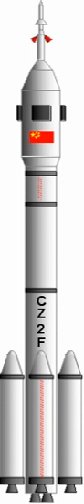Long March 1D | Wikipedia audio article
- Socrates

SUMMARY
During the 1990s CALT developed an improved version of the DF-4 to test the reentry vehicle warheads of the DF-31. They took advantage of this development and offered it as the Long March 1D for commercial application. The modifications included:

An DF-4 improved first stage, which used the new version of the YF-2B, and switched propellants to UDMH/N2O4 for improved performance.
The replacement of the DF-4 second stage motor YF-3A. The proposed replacement was the Long March 4 third stage engine, the YF-40.
A new inline inter-stage would replace the existing tapered connector between the second and third stages, which allowed for an additional 70cm diameter to be added to the third stage skirt. This would allow for the addition of RCS to the third stage.
A new third stage with a new motor, the FG-36 and an optional RCS.
A new computer inertial guidance system which enabled the third stage to be 3-axis stabilised for added precision.The new design did not had a good reception and was only used for reentry vehicle tests. It flew three suborbital missions from Taiyuan LC-1 with two successes and a failure on the final mission. The first launch was on June 1, 1995 and the second one was on November 1997. The final and failed on was on January 3, 2002.